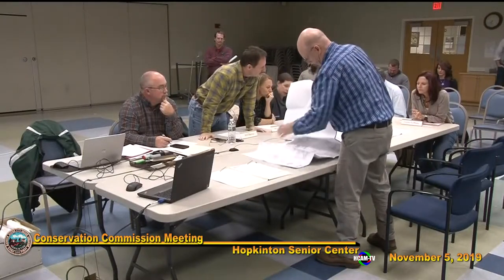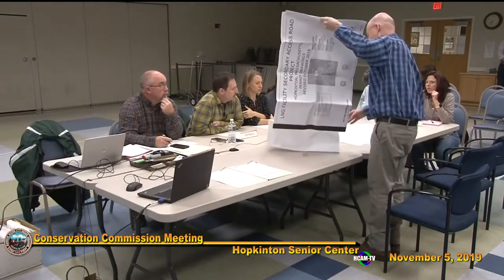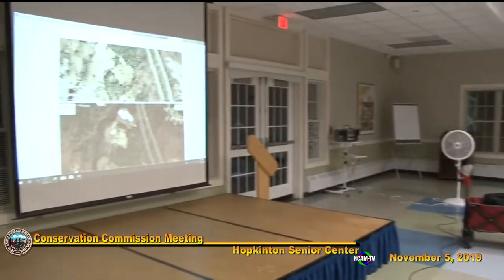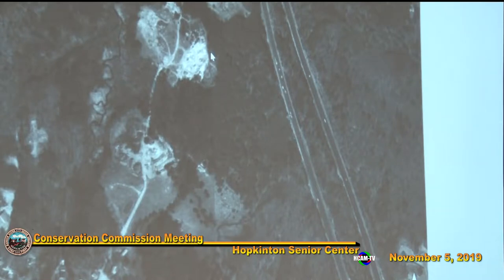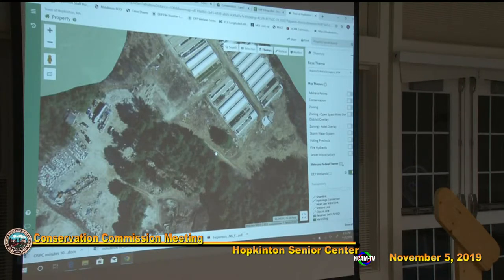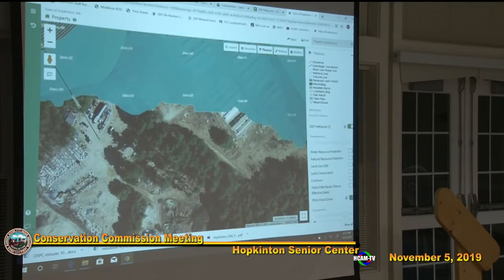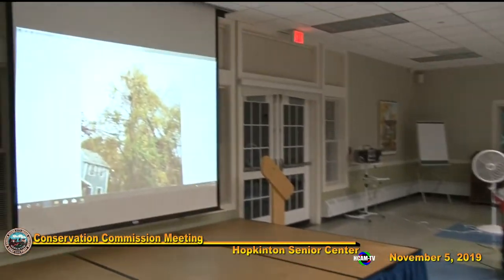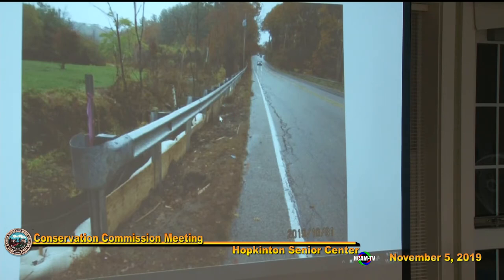Conservation Commission Meeting: November 5, 2019